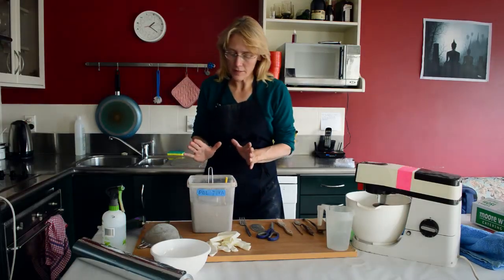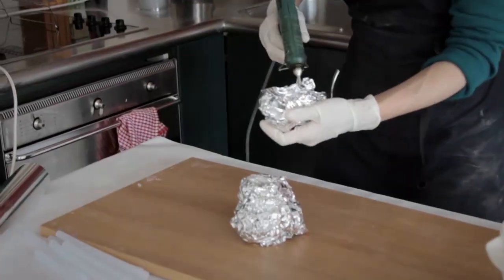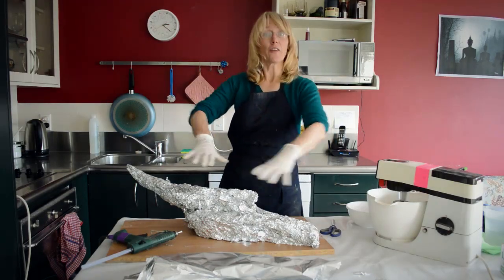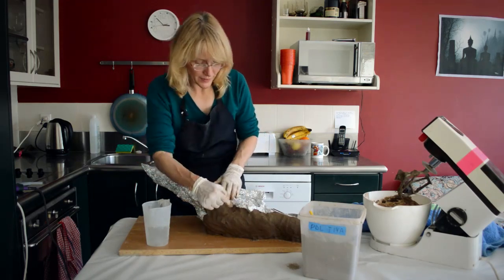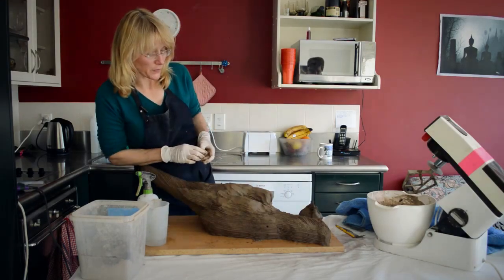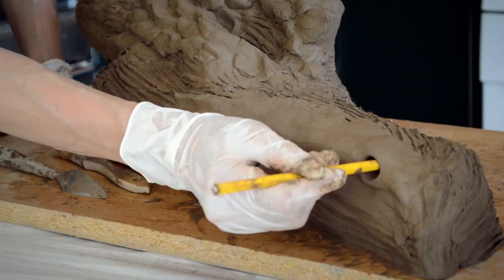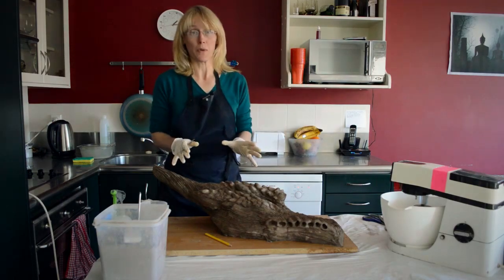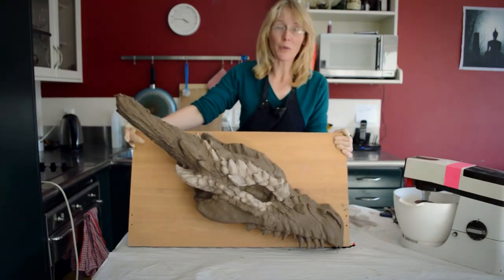Make a Mummified DRAGON SKULL - out of Pal Tiya Premium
Make a Fossilized/Mummified DRAGON SKULL!
In this video we show you how to make the most awesome thing you'll ever have in your backyard. It is made out of Pal Tiya Premium - so your creation will brave the elements for your whole lifetime!

Don't know what Pal Tiya Premium is?

Chapters:
  0:25 - Step 1:   Implements of Creation
  2:38 - Step 2:   Tinfoil? Fast! Cheap! ...who knew?
  6:38 - Step 3:   Unbelievably sophisticated modeling with Tinfoil
  8:36 - Step 4:   Crushing your Sculpture to perfection
10:15 - Step 5:   Improper use of a Kitchen Appliance!
12:30 - Step 6:   Preparing for permanence. Applying Pal Tiya
15:04 - Step 7:   Unprecedentedly dynamic Reptilian Scales
21:22 - Step 8:   Root Canal for beginners
22:50 - Step 9:   Ridges, outlandish details
24:20 - Step 10: Dragon Dentistry - Proper fang management
26:55 - Step 11: So, now he's a ..Skull?
28:30 - Step 12: Dynamic use of a broom?
30:22 - Step 13: Proper Curing... or else!!!

Directed & Produced by Christopher Pitt